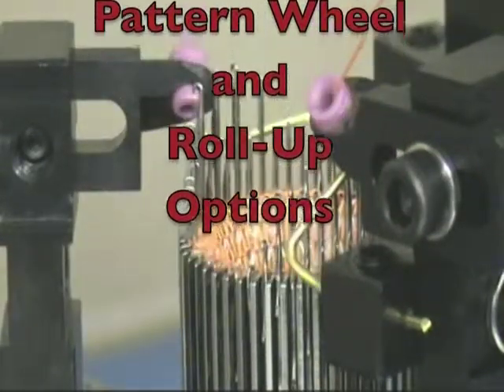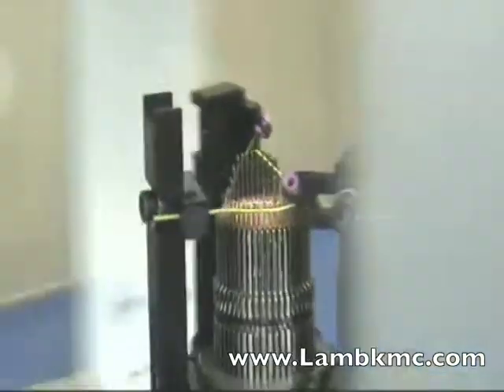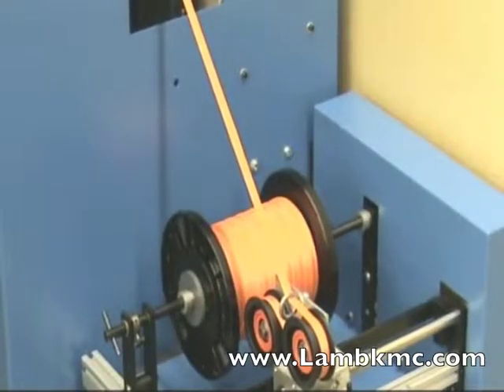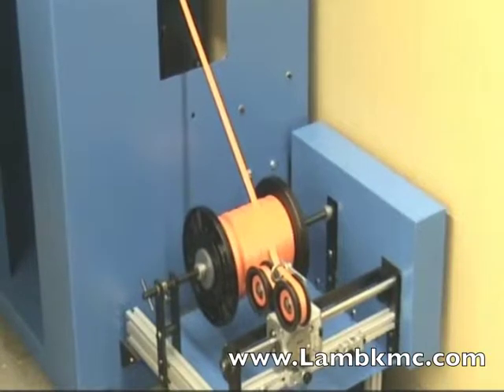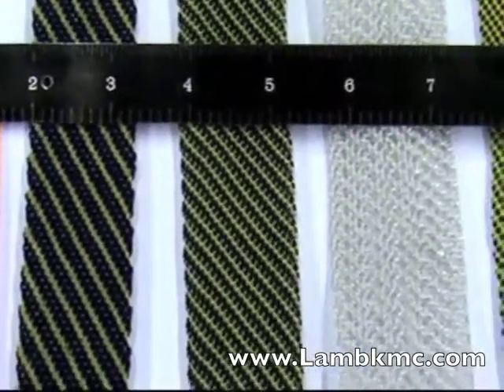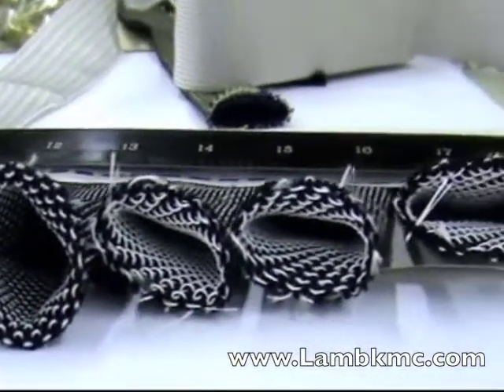LambPatternWheelA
Industrial Circular Knitting Machine with Pattern Wheel and Roll Up Attachments.  Lamb Knitting Machine's LX Machine is highlighted in this video.